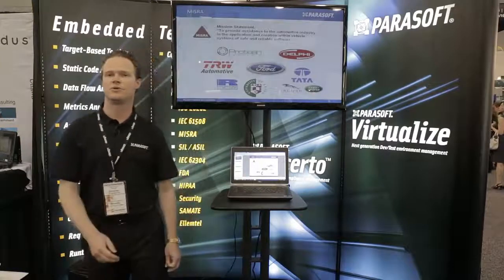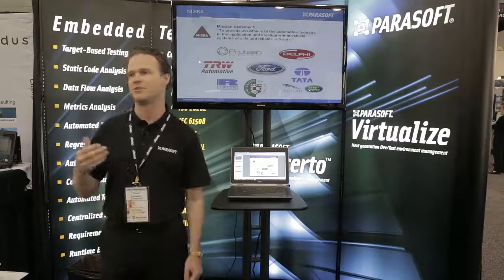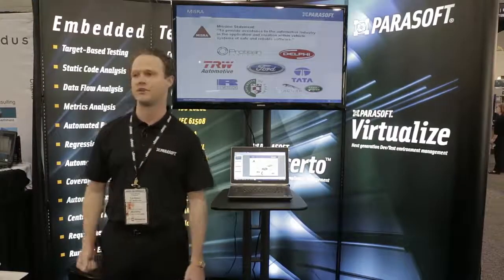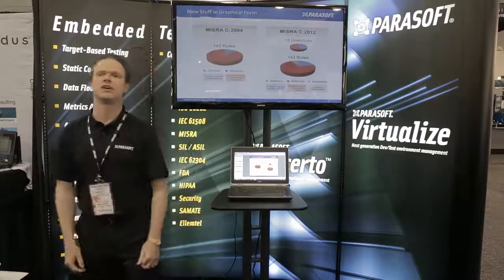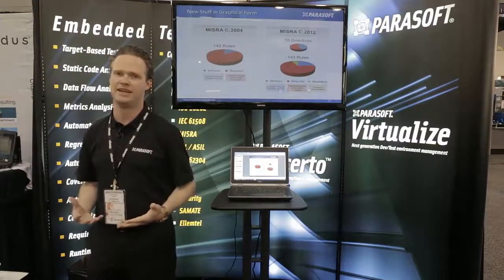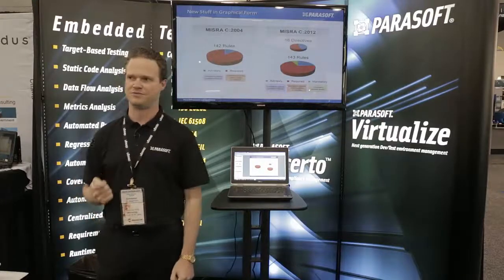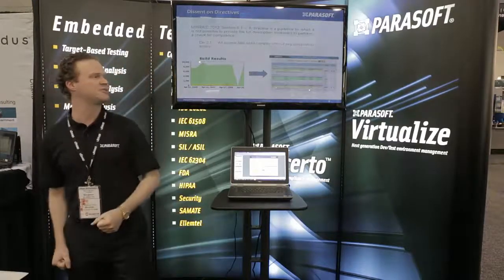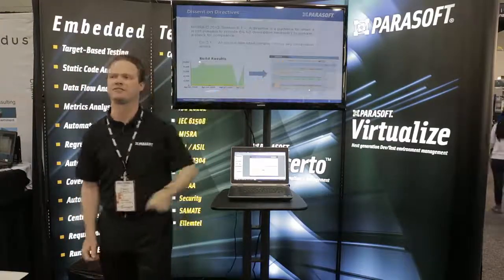MISRA C:2012 Live Presentation at DESIGN West 2013 - Part 1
Parasoft Product Manager, Jason Schadewald, presents from DESIGN West

He highlights changes in the automotive software standards and how they affect different types of organizations:

Does MISRA apply to you?
How do you apply the standard?
How do you address directives, undecidable rules, and deviations?
How can you estimate the cost of adoption?